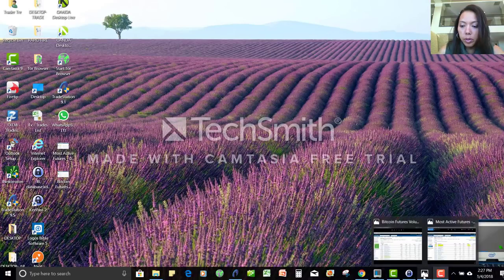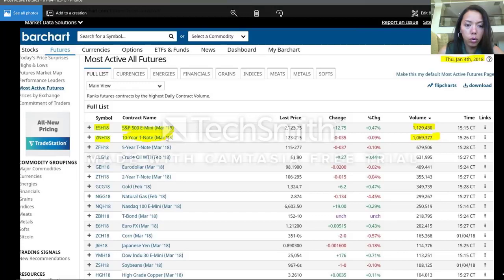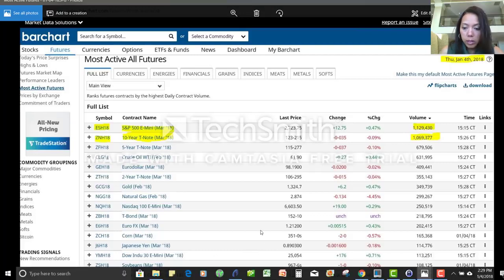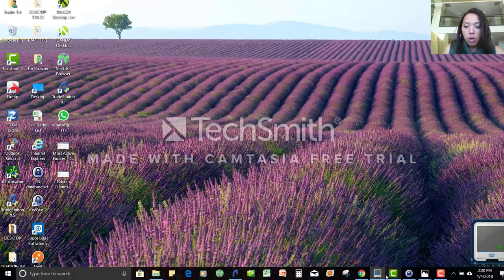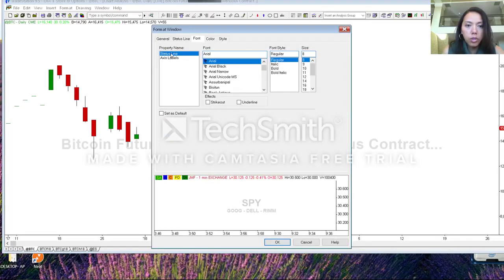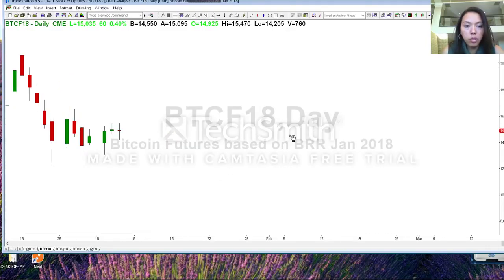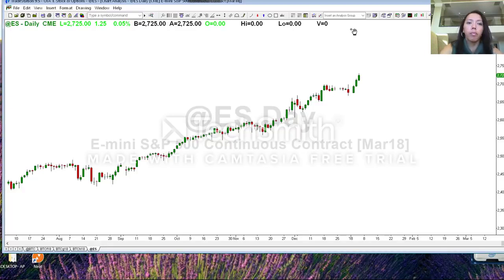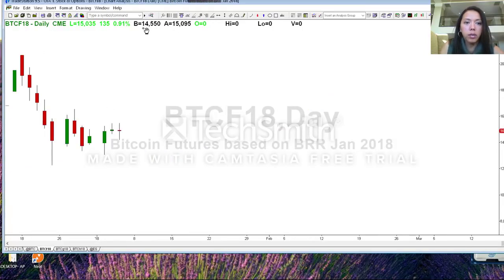Crypto Trading #10 - Bitcoin Futures Daily Volume - JB Trader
Whatever financial instrument that I trade, liquidity plays a major factor because it affects the bid/ask spread. Never jump into a trade without first checking vital criteria such as volume.